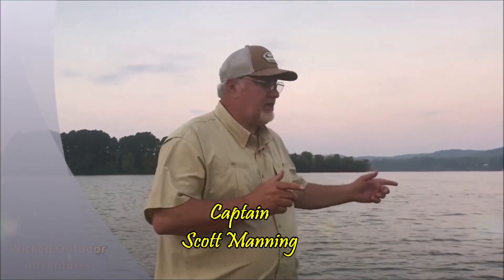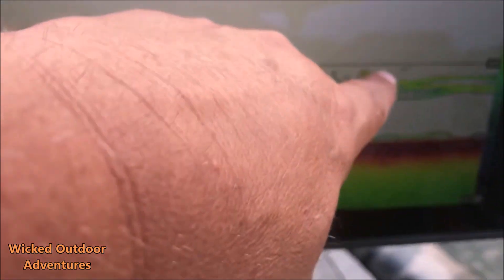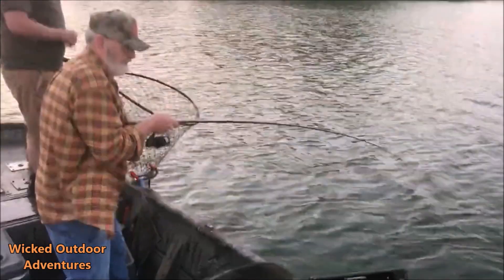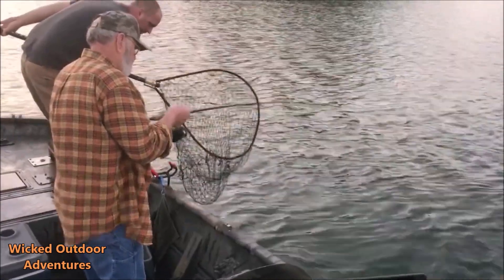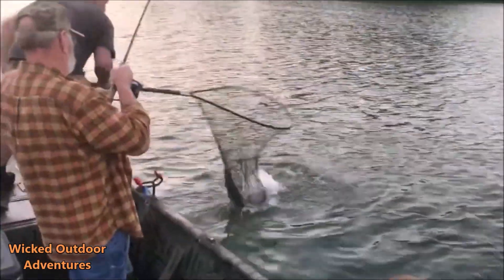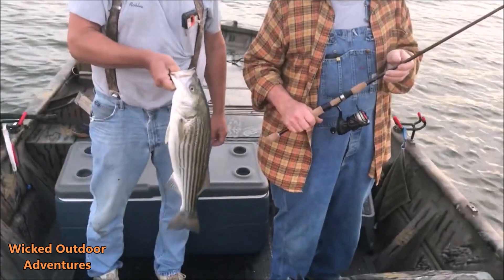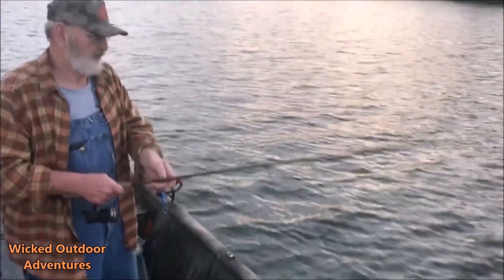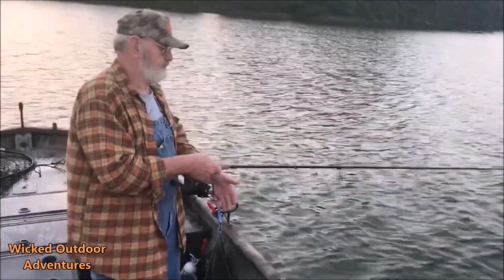VERTICAL JIGGING for STRIPERS - Striper Fishing Techniques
Join us the Tennessee River as we use our Fish Finder to locate Stripers and vertical jig spoons.

Equipment:

Spoon:    Acme Side Winder 1/2oz. Model # S-340

Reel: Okuma Ceymar 40
Rod: Okuma Reflection 7' MH
Line: Gamma #17 Mono